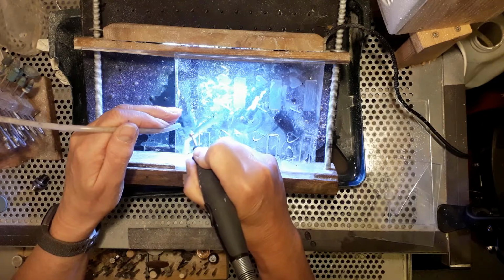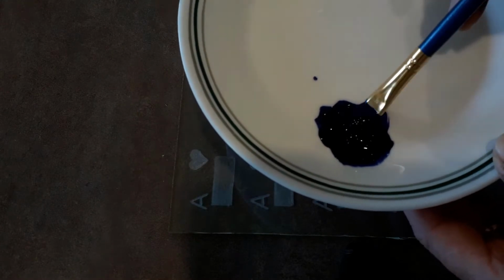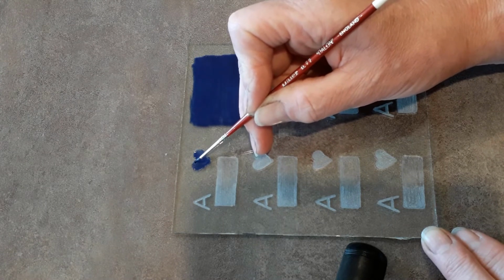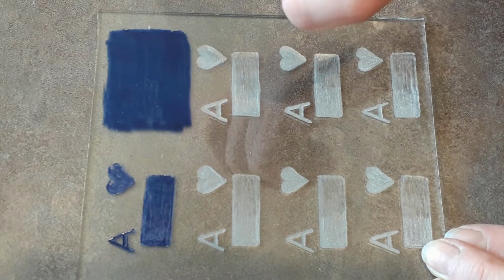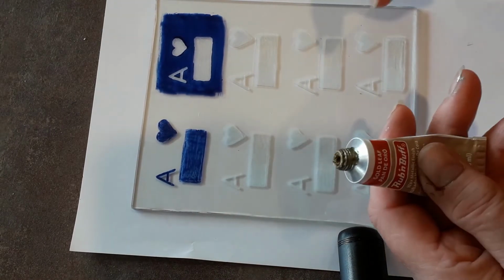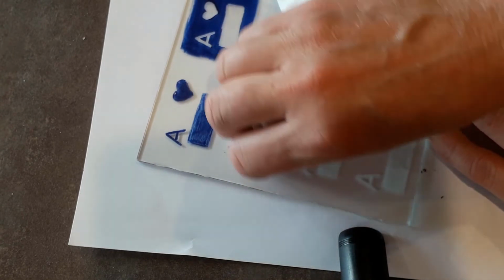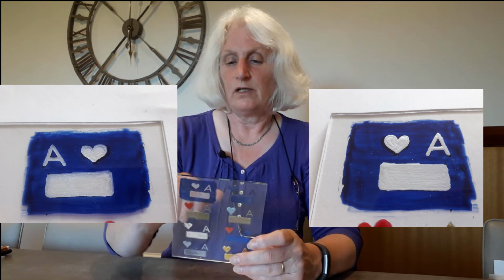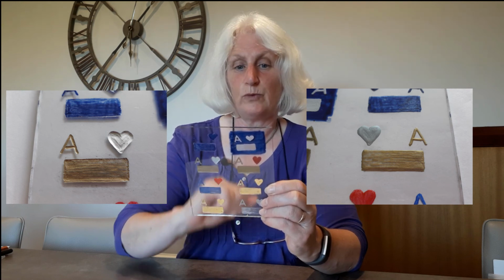Glass Engraving for Beginners - Part 10.1 - Add colour to your engraving.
When I decided to make a video about ways to add colour to engraved glass I didn't realise how long the video was going to be.  Rather than have an extra long video, I have split it into two parts. In this one we will have a look at using glass paint, in a couple of different ways, and using Rub n' Buff.

In the next part we will look at some other options including marker pens, acrylic paint, metal foil and gilding.

The glass paint I used was Pebeo Vitrea 160, which does claim to be waterproof once it is baked on.  For the other methods of colouring engraving, I would suggest they should not be washed in case you end up washing off the colour.